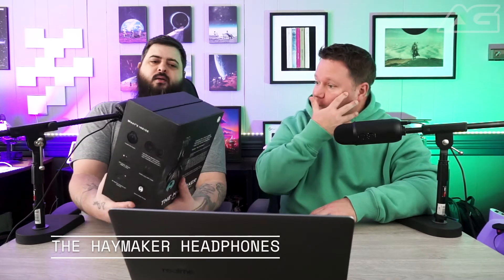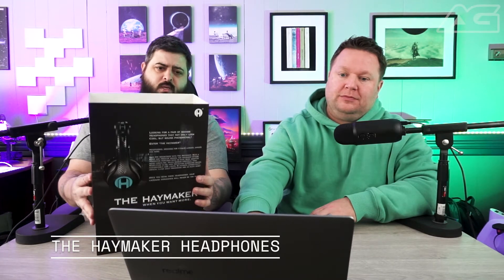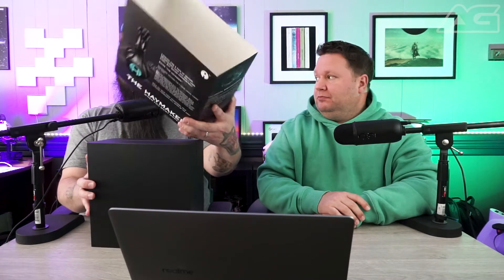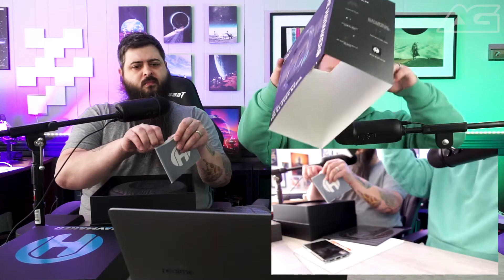Unboxing: The Haymaker Wireless Headphones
In this video Luke unboxes a pair of The Haymaker Wireless Headphones, and shares some of the details and features, too. Learn more about the premium-class gaming headphones.